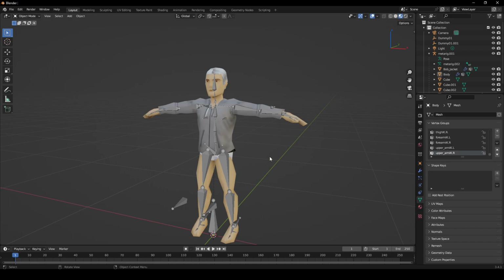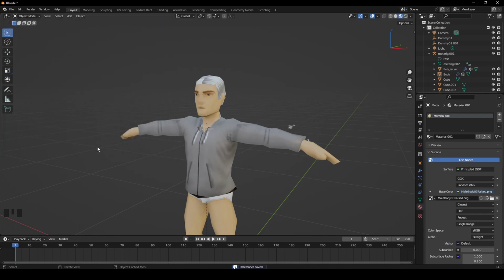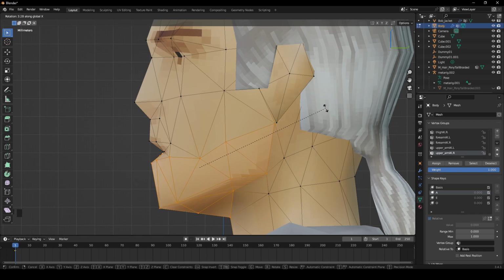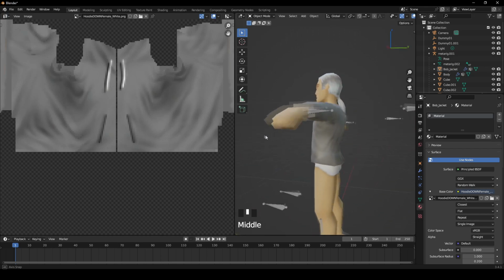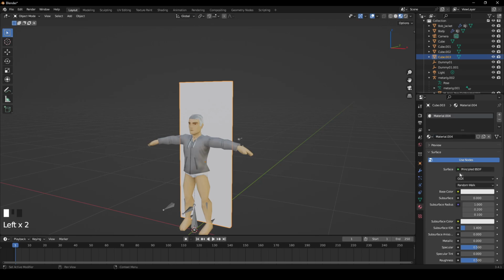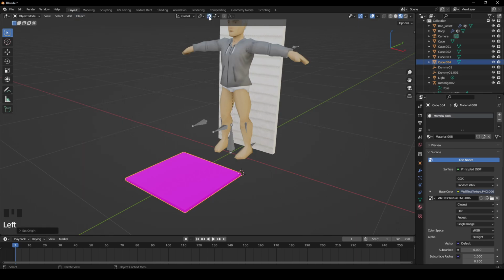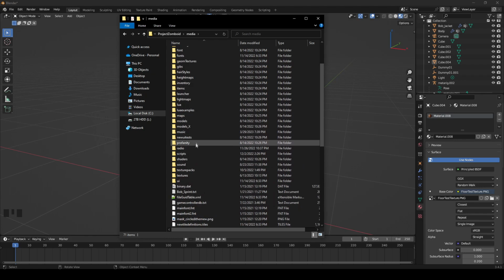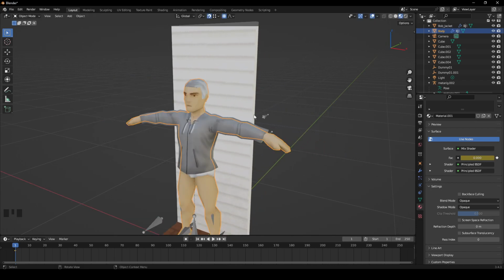How To Add Further Details to Your Project Zomboid Character in Blender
==UPDATE==
-Tiles-
I have found a way to find all the tiles from the game, by going to the following link and pressing "Install" on the top right, you will have the Project Zomboid Modding Tools added to your steam library:
After that, after downloading it right click it, manage and browse local files, go to the "Tiles" folder, then the "2x" folder. Here I believe are all the tiles from the game.

-Modded clothing and items-
To find modded clothing items, we have to reach the steamapps folder. To do so, go to Project Zomboid in your steam library, right click it, manage and browse local files, then on top where you can search the location of a folder or file, go back to "common", "steamapps", then go to the "workshop" folder, "content" and "106800".
Each mod has it's own ID. To know which ID belongs to what mod, you can go to the mod's page in Steam, and you will see at the end of the URL on the top left. Then simply find the "media" folder where all the models and textures SHOULD be (not 100% certain).

0:00 Intro
0:38 Making face expressions with GIMP
1:54 Adding a texture to your model
2:05 Animating multiple face expressions (add-on)
2:25 Openning another window
2:35 Animating multiple face expressions (shader editor)
3:18 Closing the newly openned window
3:34 Adding shape keys for the mouth
4:01 Moving the mouth
4:59 Moving the eyes and eyebrows
5:21 Moving the teeth
5:34 Adjusting the texture (UV editor)
6:12 Fixing the hair's texture
6:40 Editing the character's texture (UV editor)
6:57 Adding a wall from the game to Blender
7:58 Applying and fixing the wall's texture
8:26 Increasing the wall's length
8:40 Adding a floor from the game to Blender
9:20 Connecting the floor to the wall
10:00 Applying and fixing the floor's texture
10:10 "Explaining" how to make furnite (it's not because I'm lazy I swear)
10:33 Explaining how to get trees and plants
11:24 Where to find the game's items files
11:38 Adding a DirectX importer
12:19 Showing which clothing is "texture-only"
13:02 Fixing 2 minor issues that may appear
13:33 Outro